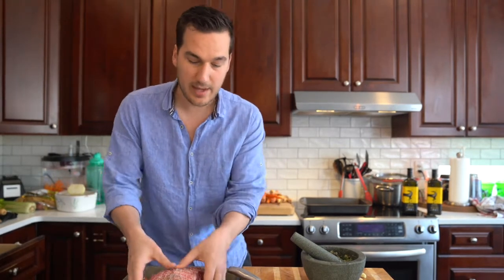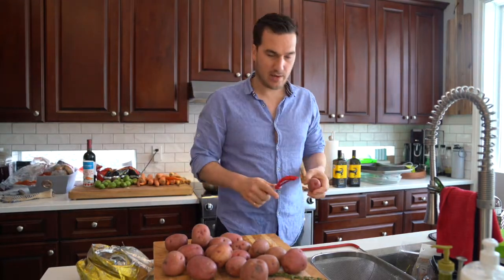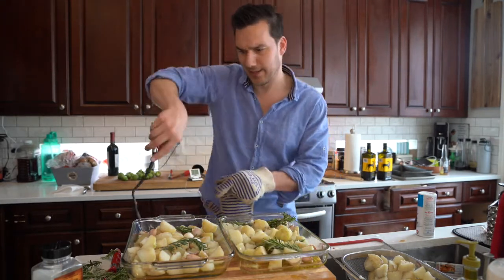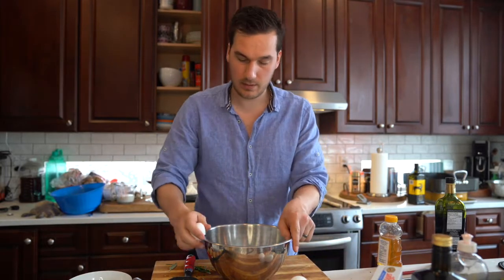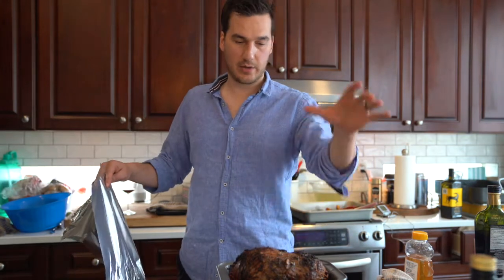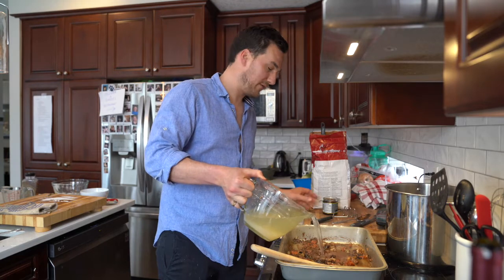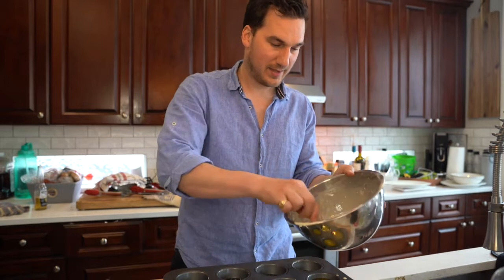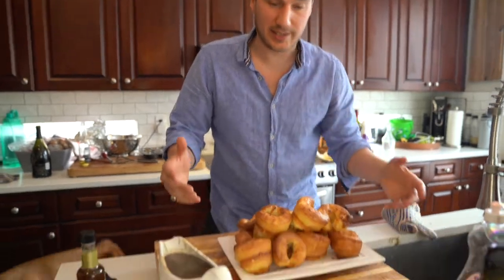Easter Sunday Lamb Roast with Charlie Cavill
Cooking with Charlie shows you how to do a Lamb Roast with Roast Potatoes, Candied Veg and Yorkshire puddings.

Find the written Recipe on our instagram accounts